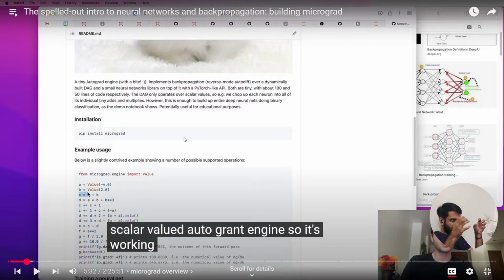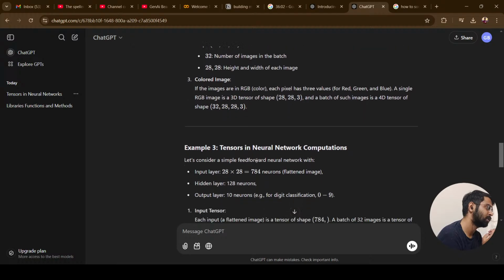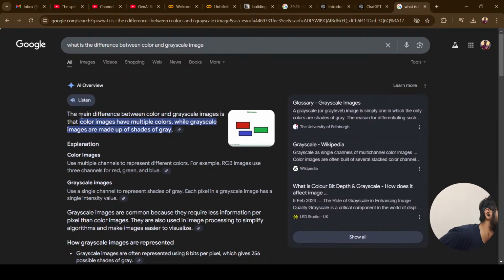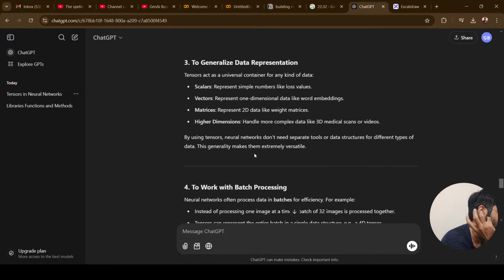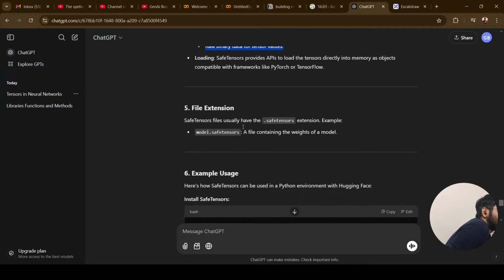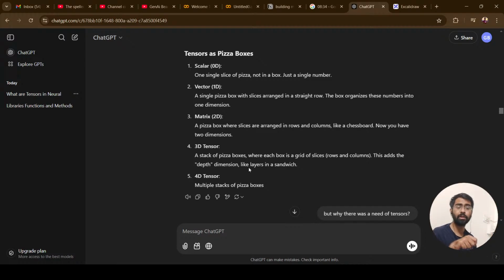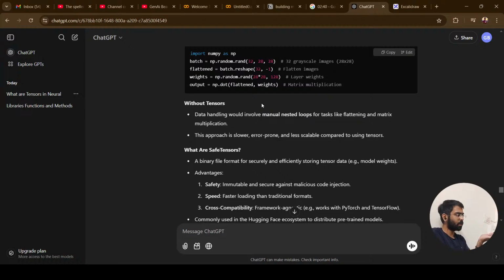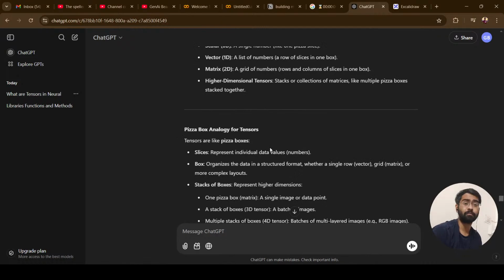Understanding Andrej Karapathy's Building Micrograd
Hii everyone,

Now that I have grabbed a high level knowledge of derivates, limits and differential equations, I am directly moving to view the OG series by Andrej Karapathy on Neural Networks' Zero to Hero

Learning Process : The learning process will be similar to my previous sessions where I will be going through the video and simultaneously searching and understanding the alien terms/concepts in the video.

I will be creating a Doc alongside consiting of links to resources which helped me to understand those alien terms.

So if you are a beginner, i would suggest you to give a look, it may help you to get more clarity and the plus point all of those links are in one document